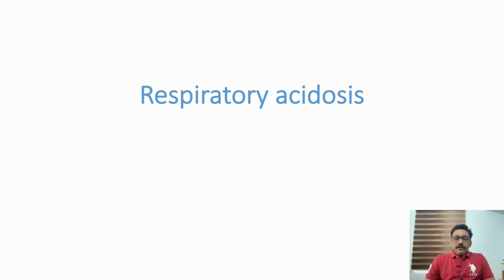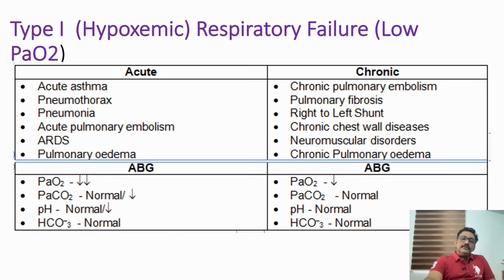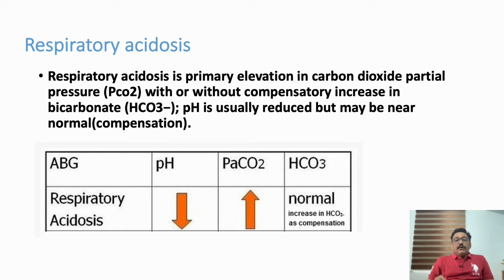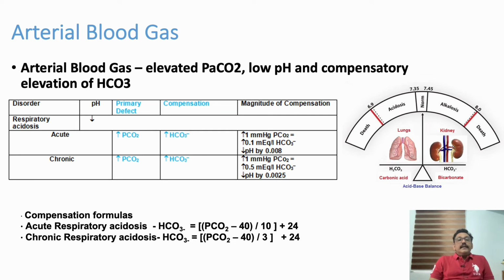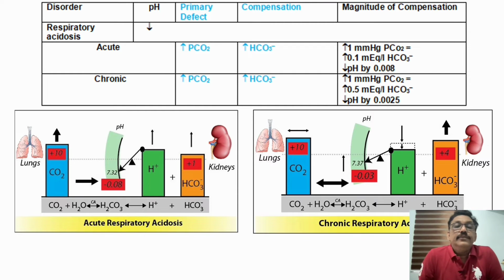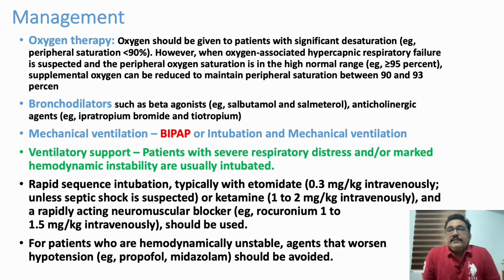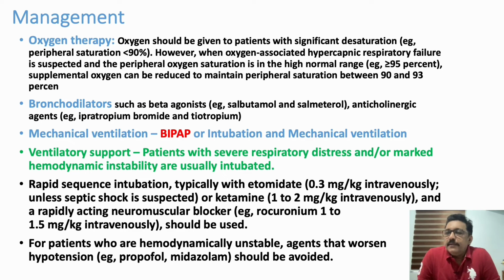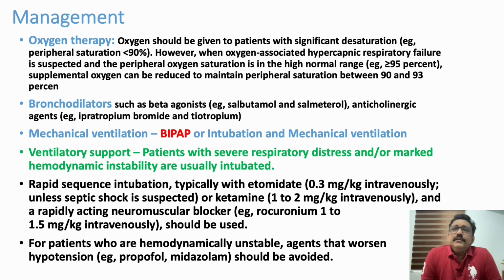ABG Basics || Part 3 || Respiratory Acidosis